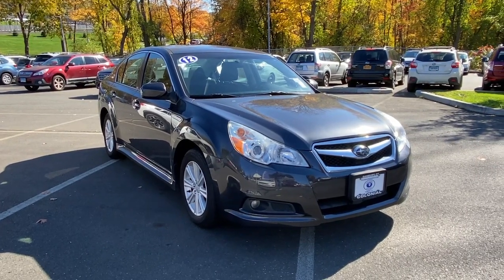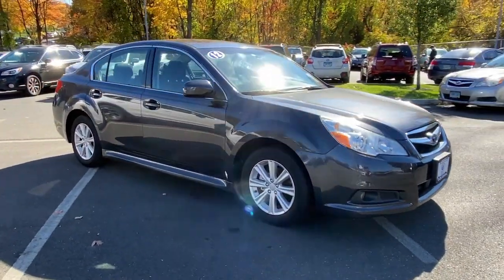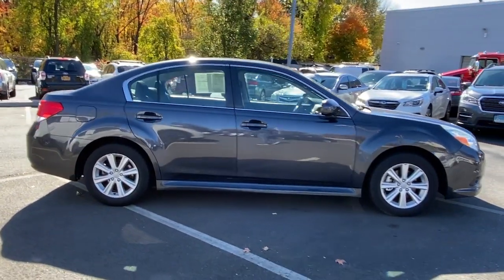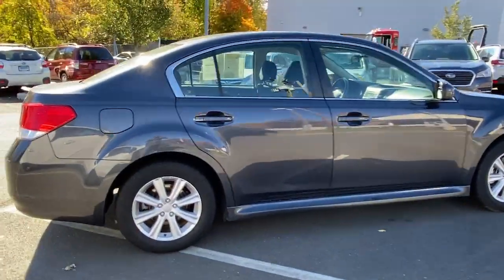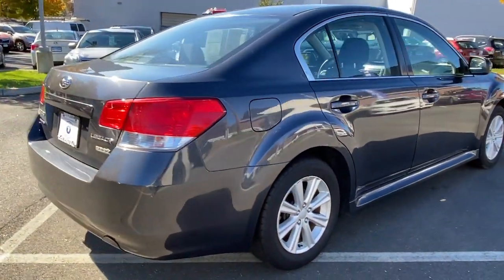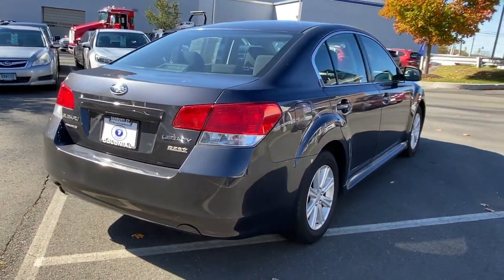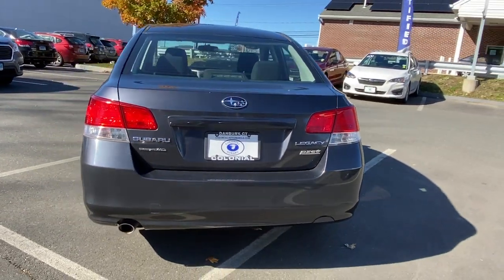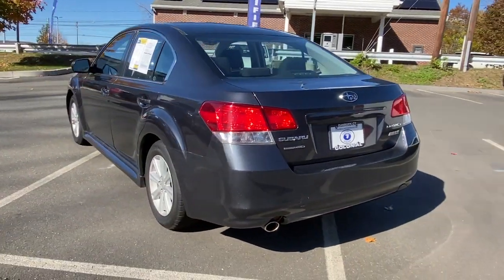2012 Subaru Legacy Danbury, Brookfield, Ridgefield, New Milford, New Fairfield, CT 91869A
Graphite Gray Metallic Used 2012 Subaru Legacy available in Danbury, Connecticut at Colonial Subaru. Servicing the Brookfield, Ridgefield, New Milford, New Fairfield, CT area.

Colonial Subaru
89 Newtown Rd

Graphite Gray Metallic 2012 Subaru Legacy 2.5i AWD CVT Lineartronic 2.5L 4-Cylinder SOHC 16V ALL WEATHER PACKAGE!, SYMMETRICAL ALL-WHEEL DRIVE, PREMIUM PKG./br/brRecent Arrival! 23/31 City/Highway MPG/br/brAwards:/br  * 2012 IIHS Top Safety Pick   * 2012 KBB.com 10 Best Used Cars Under $10,000   * 2012 KBB.com 10 Best Used All-Wheel-Drive Vehicles Under $10,000   * 2012 KBB.com 10 Most Comfortable Cars Under $30,000   * 2012 KBB.com 10 Best Sedans Under $25,000/brOur customers tell us our Pre-Owned Vehicles are nicest, cleanest, best deals around! Stop in and see for yourself! Experience the Colonial Difference! You will be glad you did! Price excludes taxes, fees, and dealer conveyance fee of $499. See dealer for details./br/brReviews:/br  * Whether you appreciate the handling virtues of all-wheel drive or need to navigate winter's worst, you'll find the 2012 Subaru Legacy to be a roomy, comfortable sedan with an edge in confidence over its front-wheel-drive competition. Wide front seats and a cavernous trunk are standouts, and the Legacy combines top-rated safety with a generous list of features. Source: KBB.com/br  * Standard all-wheel drive; excellent outward visibility; diverse engine and transmission choices; spacious cabin; top safety scores. Source: Edmunds